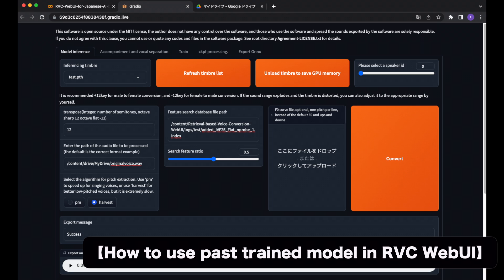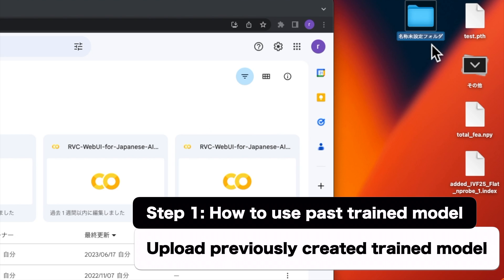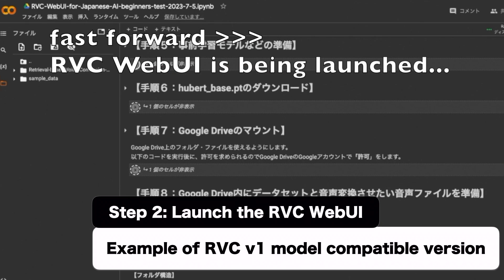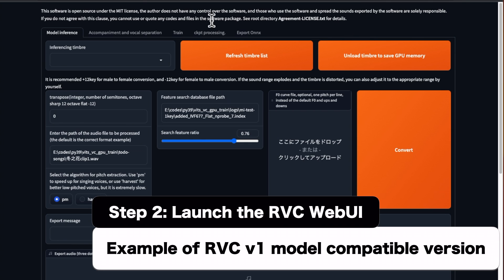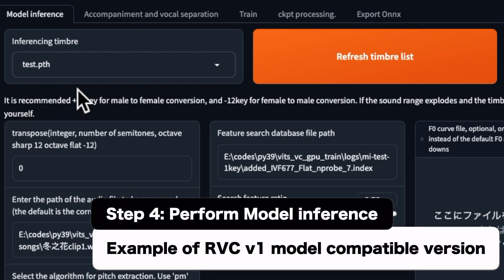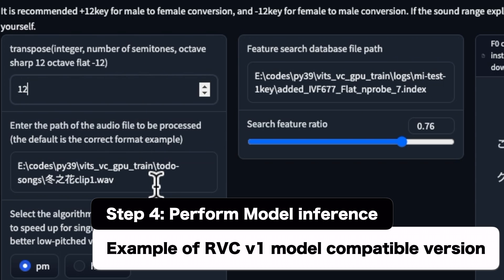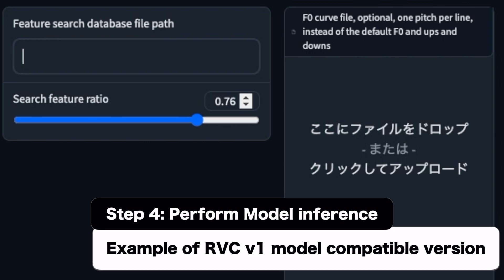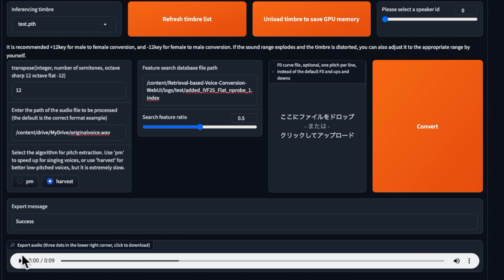【RVC WebUI Tutorial】Reuse of previously trained models from RVC WebUI - How to use AI Voice changer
【Effective use of previous trained models】I have received  a request for an English version of the tutorial, so I have decided to create an English narrated version of the tutorial video as well. We hope that this series of information will be helpful to those who wish to make effective use of previous trained models created with the RVC WebUI.

I have found a way to reuse a set of files related to previous trained models in the RVC WebUI, and I have summarized the procedure in a video.

0:00 Introduction
0:31 Step 1：How to use past trained model
1:06 Step 2:：Launch the RVC WebUI
1:36 Step 3： Place files
2:50 Step 4:：Perform Model inference

【Program code shown in this tutorial video, etc.】
・The original RVC WebUI code：
RVC-Project（previously known as liujing04）/Retrieval-based-Voice-Conversion-WebUI（The MIT License）| GitHub

・Tutorial code on how to use the RVC WebUI for the RVC v1 model compatible version that explains how to reuse the trained model in the video.：
RVC-WebUI-for-Japanese-AI-beginners.ipynb（The MIT License）| Google Colaboratory
＊Trained models created in the RVC WebUI of the tutorial code for the RVC v1 model support version are reused in the RVC WebUI of the tutorial code for the RVC v1 model support version

・RVC WebUI tutorial code for the RVC v2 model compatible version's tutorial code：
v2-RVC-WebUI-for-AI-beginners.ipynb（The MIT License）| Google Colaboratory
＊Trained models created in the RVC WebUI of the tutorial code for the RVC v2 model support version are reused in the RVC WebUI of the tutorial code for the RVC v2 model support version

Tutorial articles：
・RVC v1 model supported
【AI Tutorial】How to use RVC WebUI: Easy creation of original AI voice changer for beginners by Child Programmer

・RVC v2 model supported
【RVC v2 model supported】How to use RVC WebUI - Getting Started with AI Voice Changer for beginners by Child Programmer